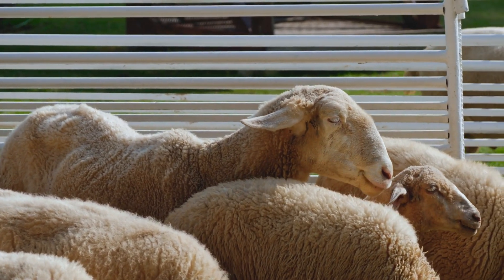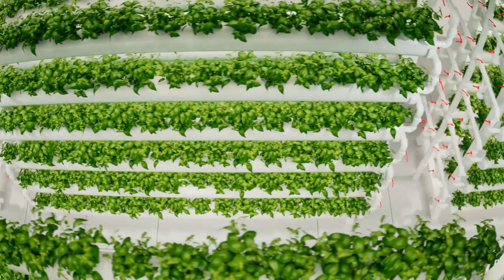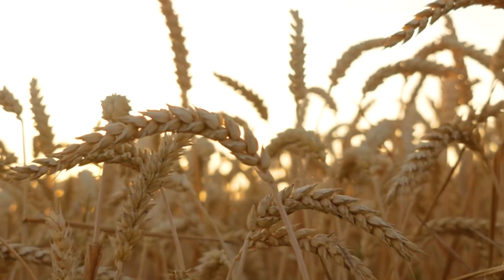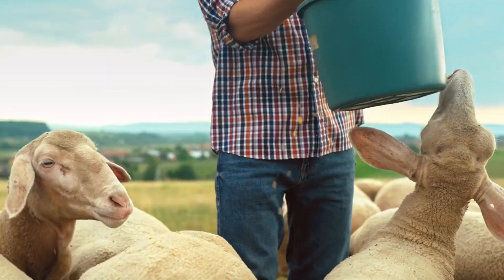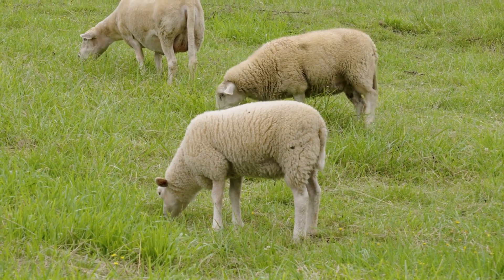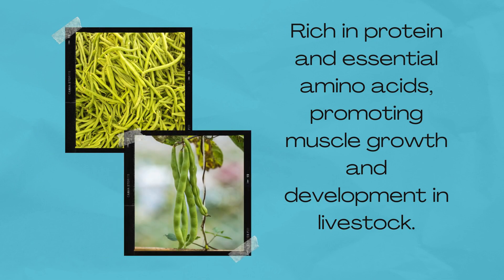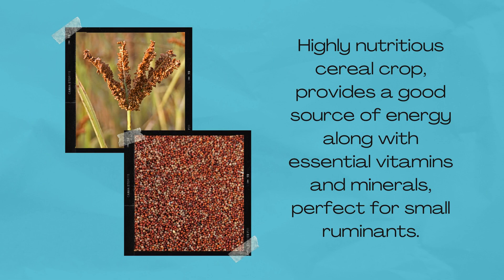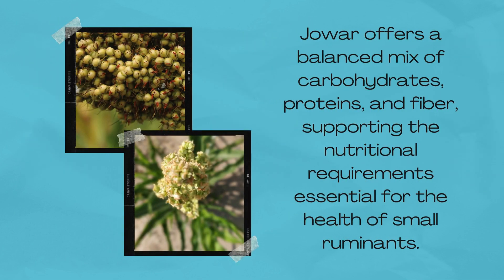BEST HYDROPONIC PLANTS FOR SHEEP AND GOAT FEED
Learn about the best plants for hydroponic sheep and goat feed! Discover the nutritional requirements for goats and explore suitable plants for hydroponic fodder systems. Enhance your farming knowledge and optimize your livestock's diet with these valuable insights.